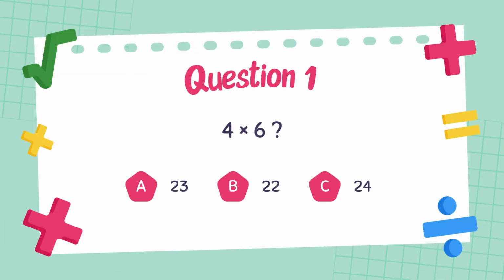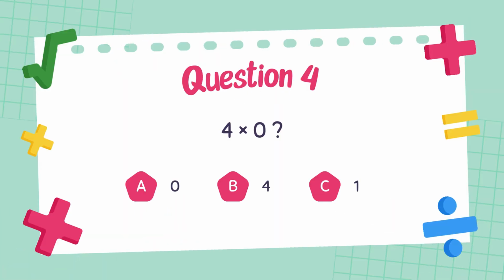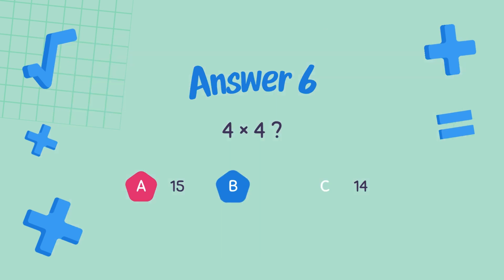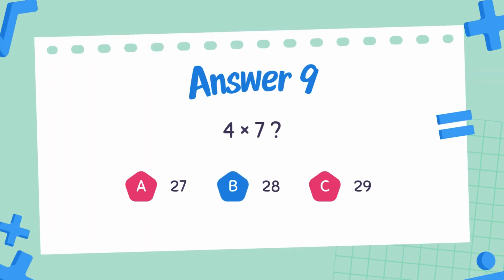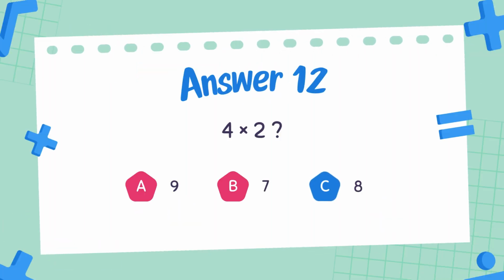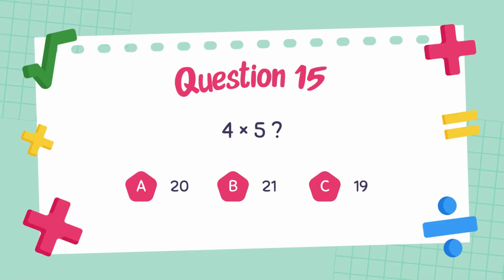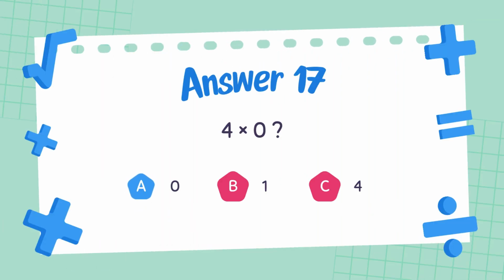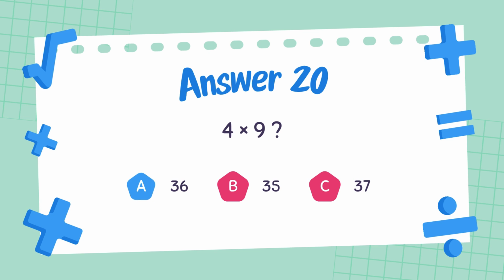4 Times Table Quiz | 20 Multiplication Questions for Kids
Practice the 4 times table with 20 fun multiplication quiz questions for kids! 🚀🧮

In this Reaby - The Learning Lab math quiz, students answer 4 times table multiplication questions to build confidence, speed, accuracy, and math fluency.

This video is great for elementary math students who are learning multiplication facts, times tables, quick recall, number patterns, and mental math.

Students can pause, think, answer, and check their work as they practice the 4 times table step by step.

⭐ In this video, students will practice:
• 4 times table
• Multiplication facts
• Quick recall
• Mental math
• Times table fluency
• Multiplication confidence
• Accuracy
• Focus
• Number patterns
• 20 multiplication questions

🎯 Quiz focus:
This 4 times table quiz gives students repeated practice with multiplication facts. Kids can replay the quiz to improve their score and become more confident with the 4s.

🧠 Why this quiz matters:
Learning the 4 times table helps students strengthen multiplication fluency, recognize number patterns, prepare for division, and build confidence for higher-level math.

This quiz helps students move from:
“I’m still learning my 4s”
to
“I can answer my 4 times table facts!”

👨‍👩‍👧 This video is great for:
• Grade 3 multiplication practice
• Grade 4 math fluency
• Times table review
• Homeschool math practice
• Classroom math warm-ups
• Parents helping kids learn multiplication facts
• Teachers using quick math quizzes
• Students who enjoy math challenges

Watch, practice, and grow with Reaby - The Learning Lab!